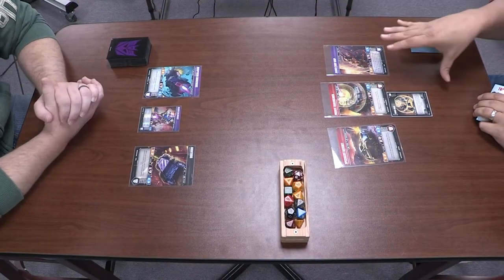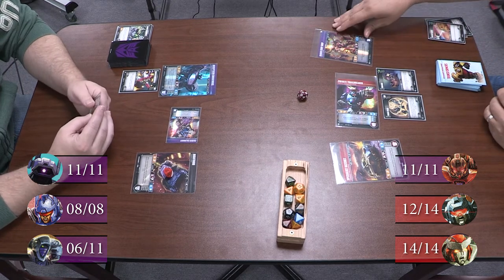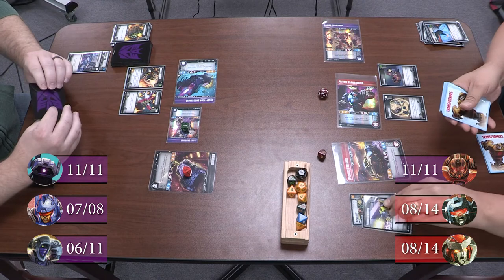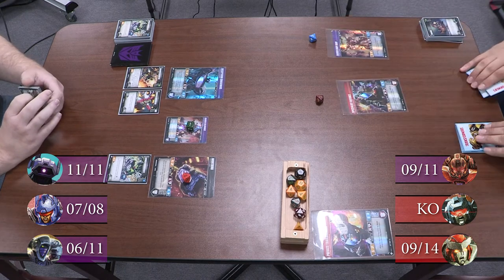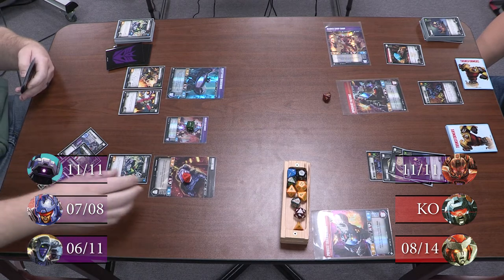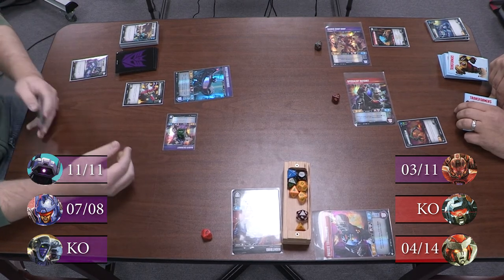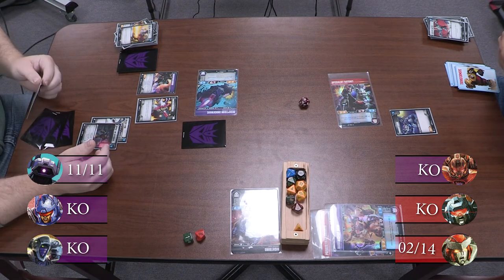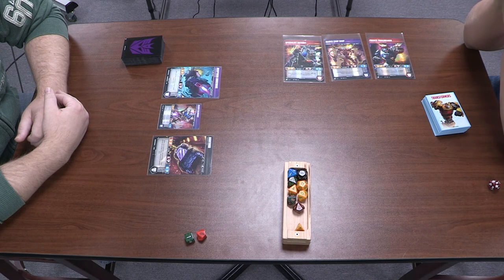Shockwave, Nightbird and Caliburst VS Ratchet, Trailblazer and Chop Shop! Transformers TCG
Siege II is here and this Shockwave, Nightbird and Caliburst combo is devastating, Can this heal deck, aka Ratchet, Raider Chop Shop and Trailblazer overcome them?